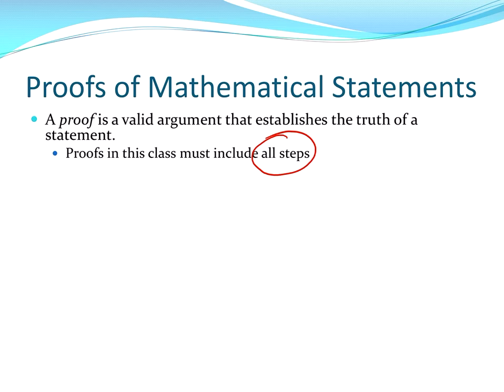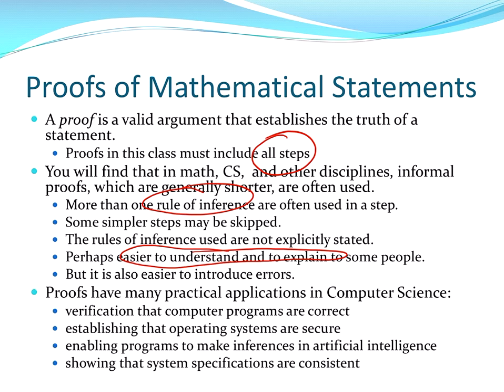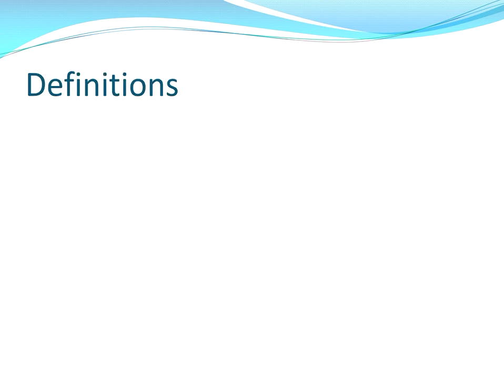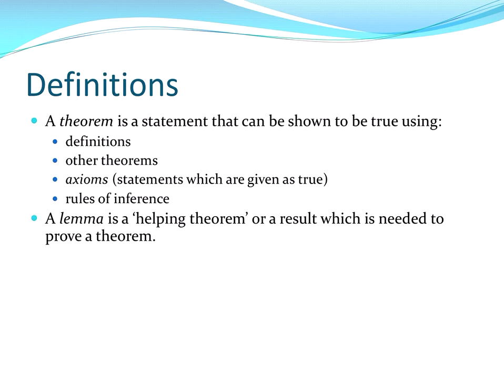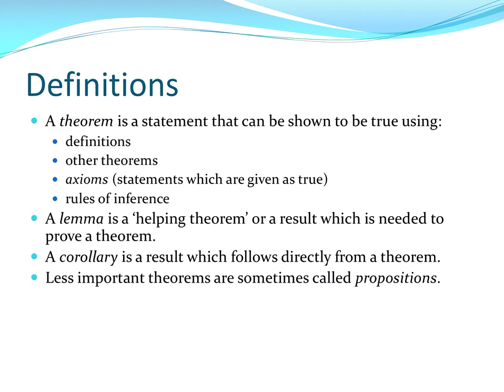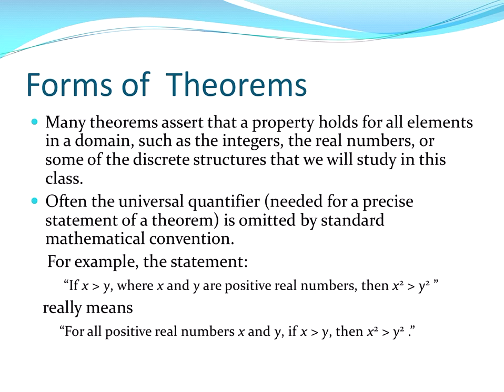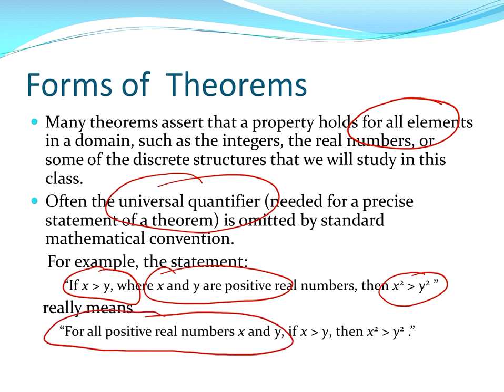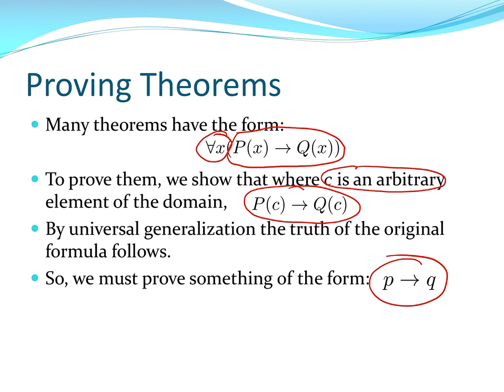Rosen 1.7 - 1